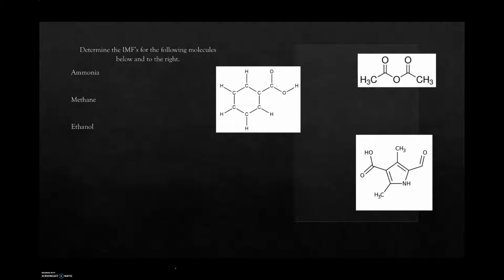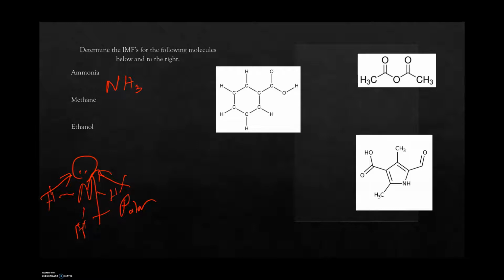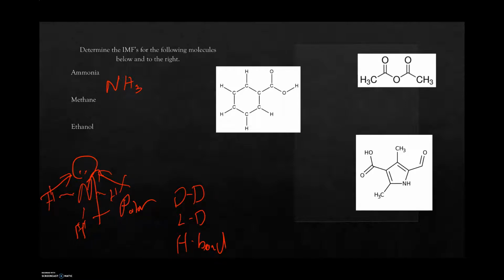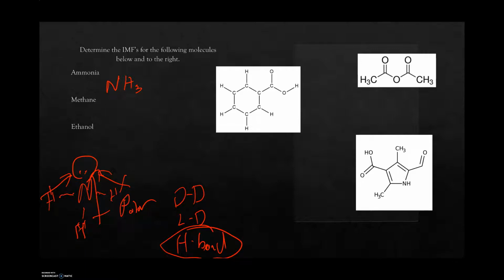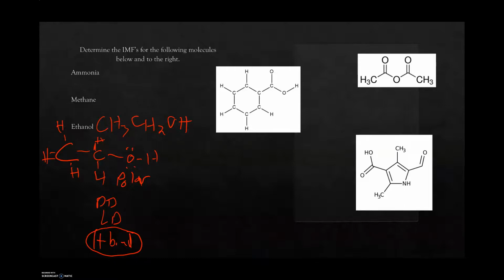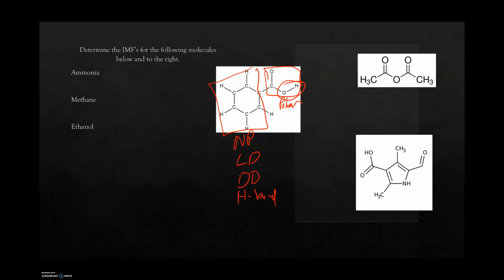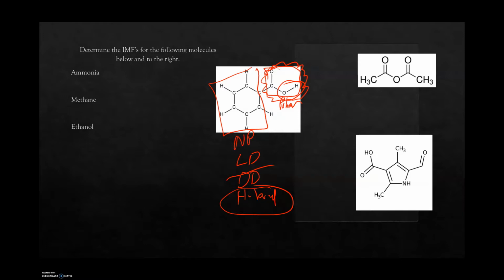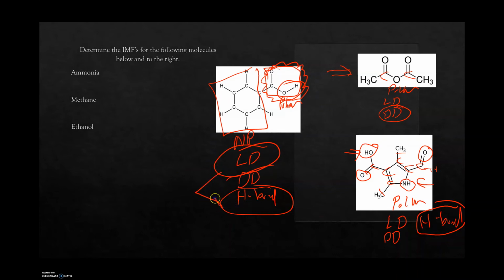IMF Part 3